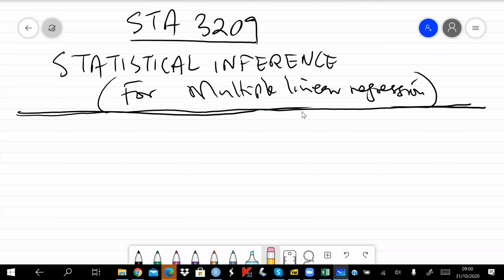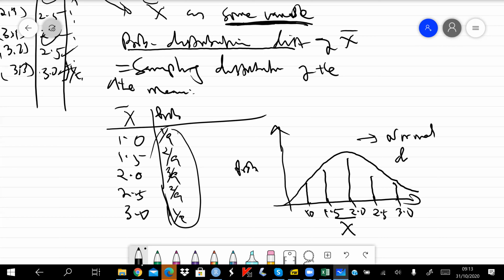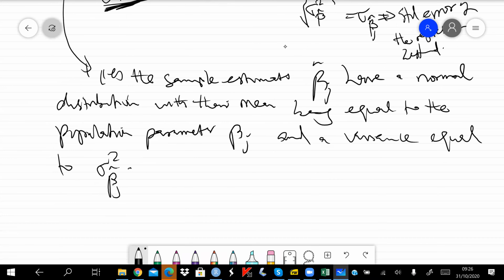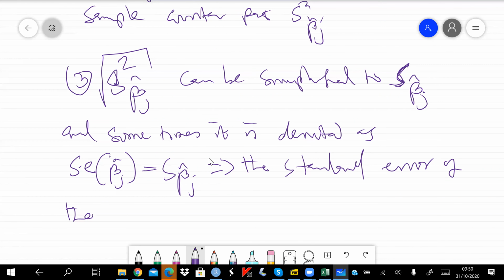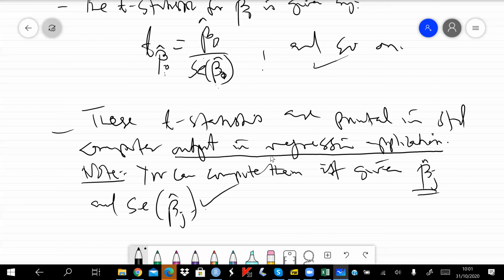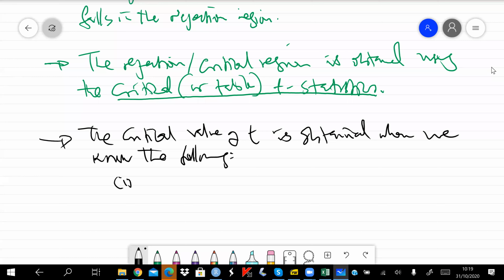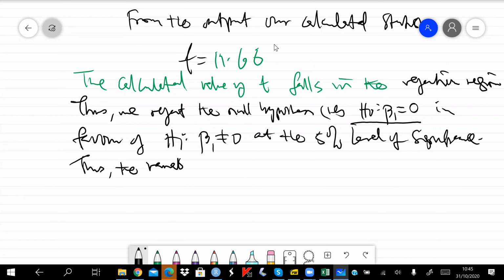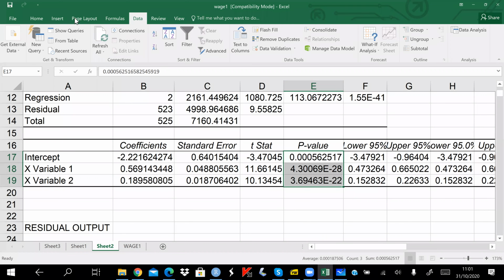Statistical Inference on Regression Coefficients Part 1